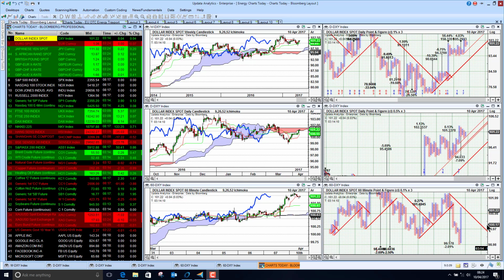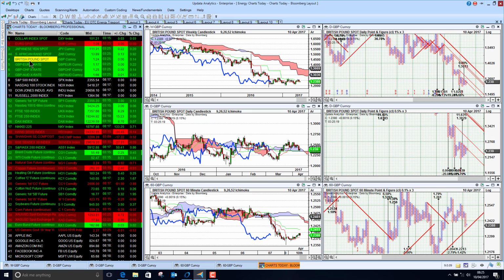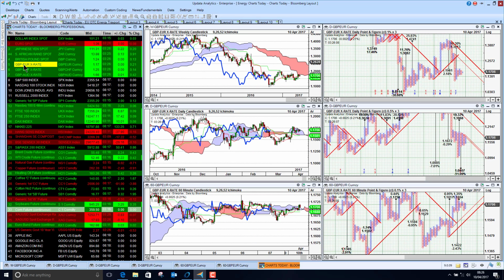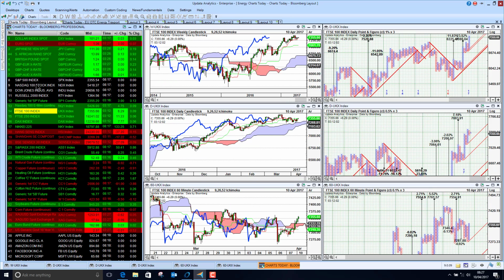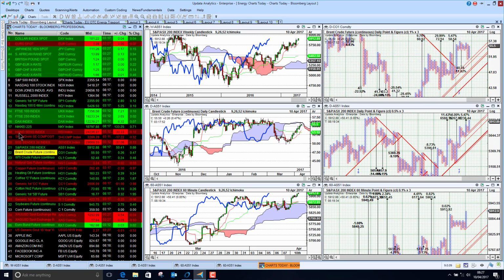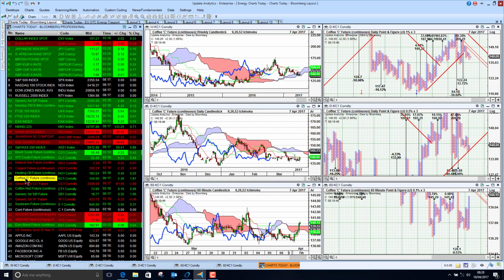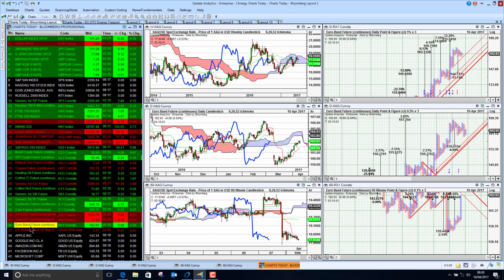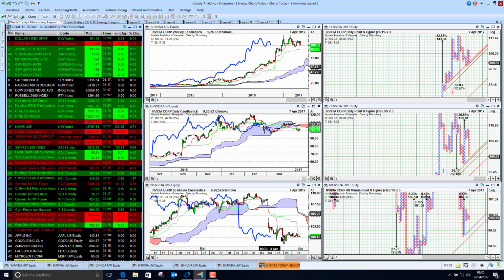Charts Today - 10 Apr 2017 - Dollar strong again short term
Dollar strong. Euro and sterling weaker. US and European stock markets holding on to short term bull trends. UK midcaps looking strong. Asia mixed, with Aus looking strong. Crude oil holds strength. Gold up and down on Friday but still bullish. US tech holds on.